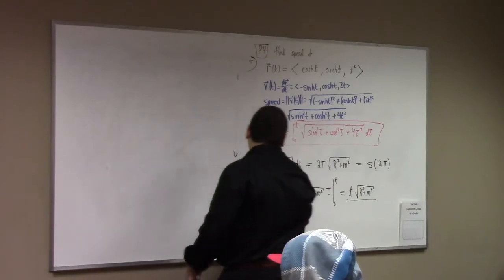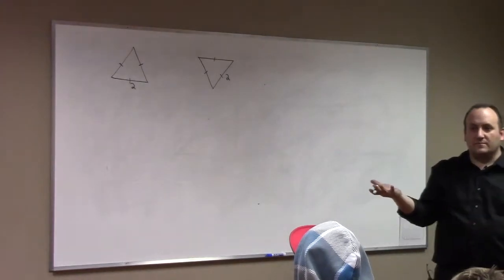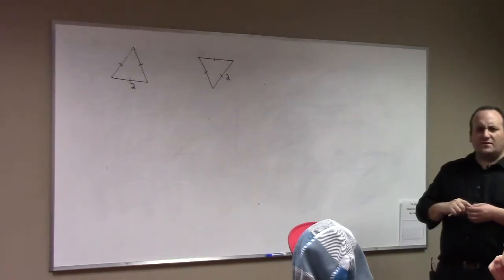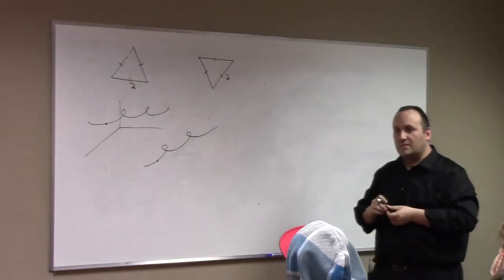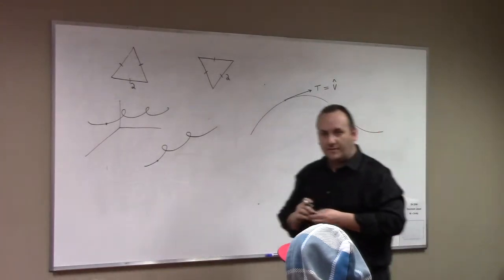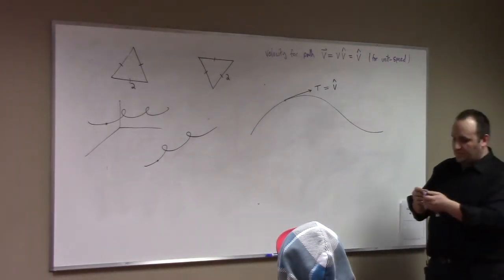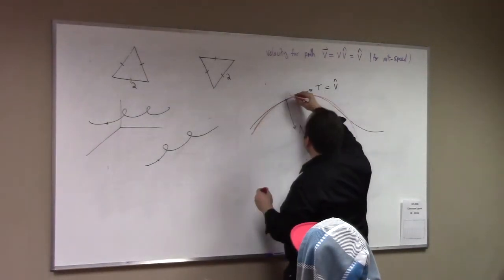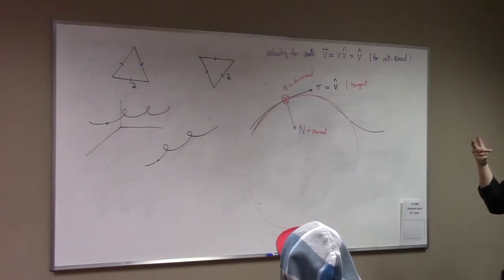Multivariate Calculus: arclength, parametrized tangents, intro TNB, 2-1-18, part 2